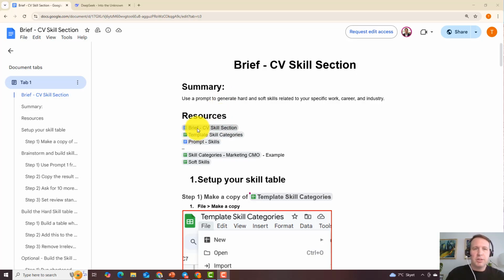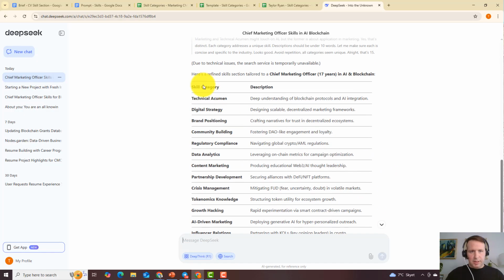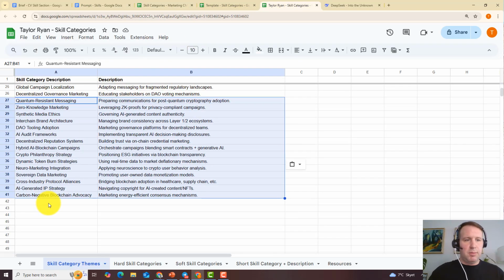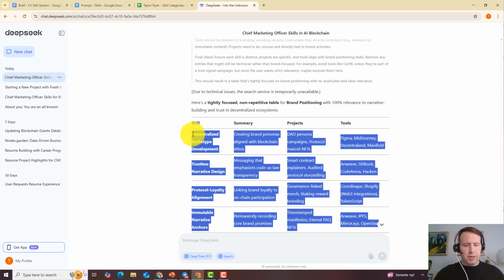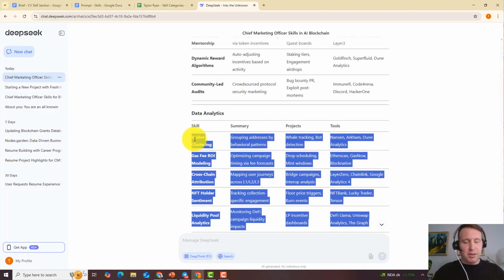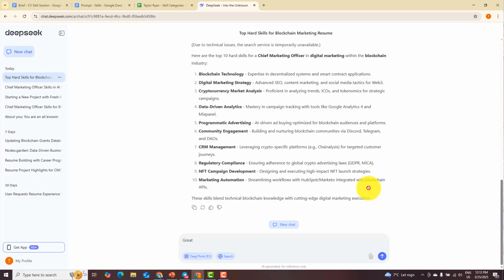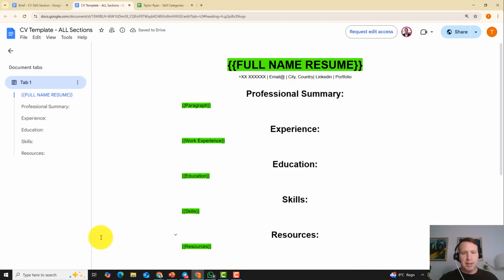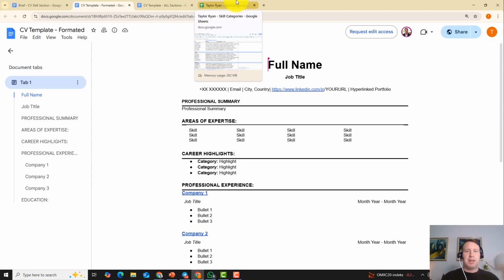Use Prompts to Create Your Resume Skills Section – Get Hired Abroad – 2.8.1 Skills Table [Activity]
Create a detailed and structured Skills section by clustering hard and soft skills into categories.
You’ll use templates, sample breakdowns, and AI prompts to generate personalized themes and refine them through iteration.

Then copy over the final skills into tables formatted for LLMs, ensuring relevance, no duplication, and easy integration into future resumes and cover letters.

⏭ Skips:
(00:00) Intro to skills-table activity
(00:23) Reviewing briefs and templates
(00:41) Copying your skills template
(01:00) Inspecting example CMO breakdown
(01:41) Brainstorming skill-category themes
(02:00) Using prompt 1 to generate skills
(02:52) Copying skills into your table
(03:59) Prompt 2: expand hard skills
(05:45) Prompt 3: refine with industry details
(07:00) Extracting soft skills via prompt
(08:30) Finalizing and reviewing your skill table
(09:45) Preparing resume-ready skill format
(11:02) How this powers future tailored resumes
(12:00) Wrapping up and next steps

🔗 Resources:
📄 Brief - CV Skills Section [Doc]

🎓 Top Key Takeaways:
⚫️ Create both hard- and soft-skill categories
⚫️ Use AI to generate comprehensive skill lists
⚫️ Filter duplicates and refine relevance
⚫️ Build structured tables for AI-driven CV updates
⚫️ Tailor your skills section to each job description

✅ Structure your old work history into experience tables
✅ Use AI to write bullet points that match your skill claims
✅ Build tailored CV drafts using your new structured skills